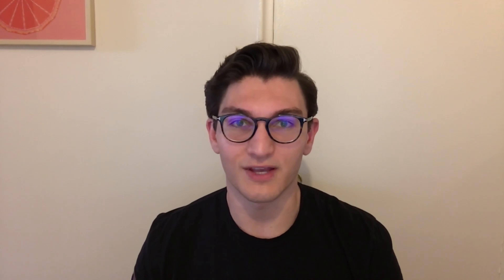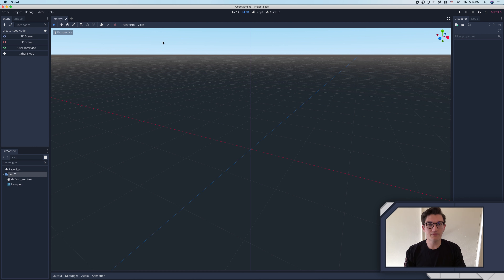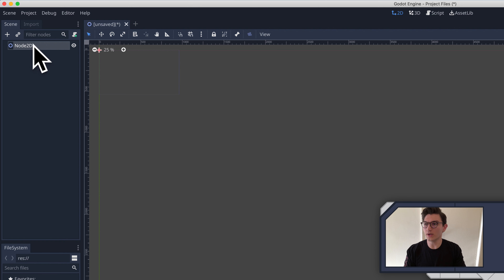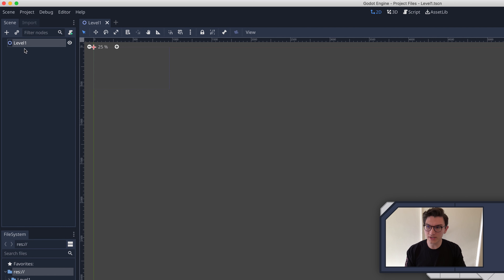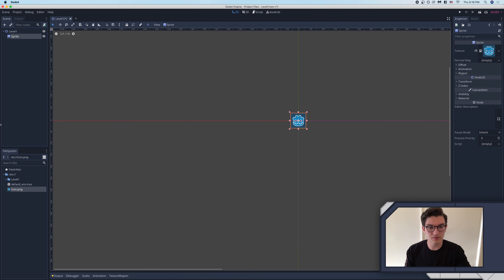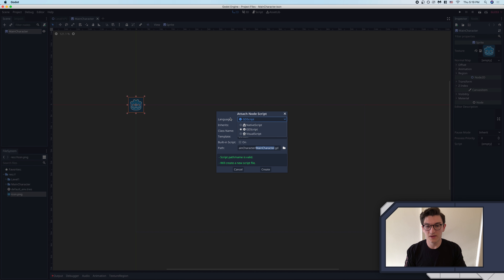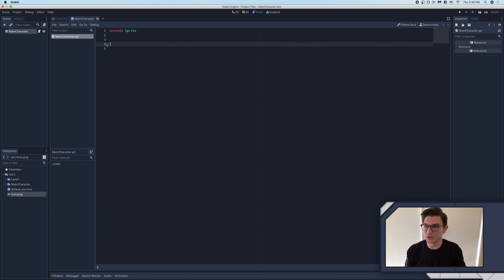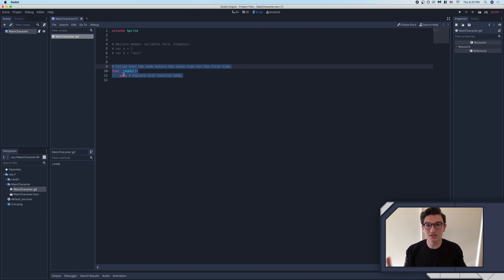The Non-Coder's Guide To GDScript 01 - Introduction and Your First Script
Welcome!  This course is designed for people with NO CODING EXPERIENCE!  We will start with the fundamentals and work our way up to some simple game mechanics.  These first few episodes will be a little boring as we will cover the very basics of coding, but it will speed up fast if you stick with it!

The purpose of this course is to teach you to UNDERSTAND GDScript, not just blindly memorize some tutorial.  This will give you a strong foundation to create any type of game you can think of!